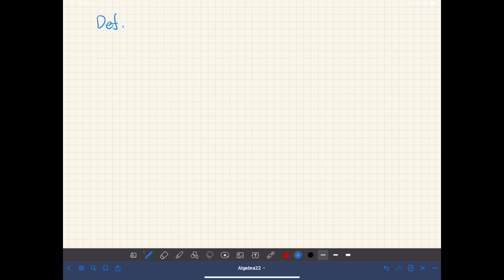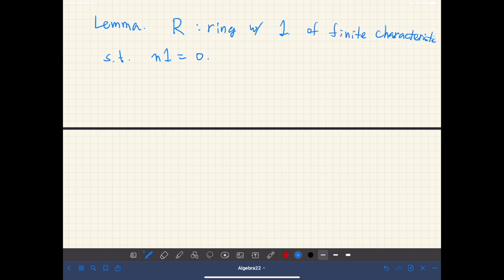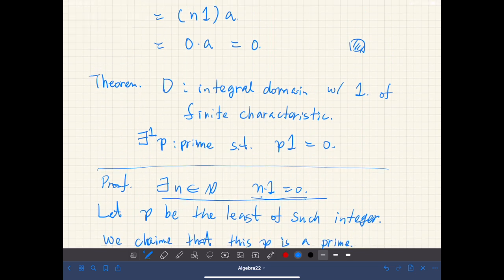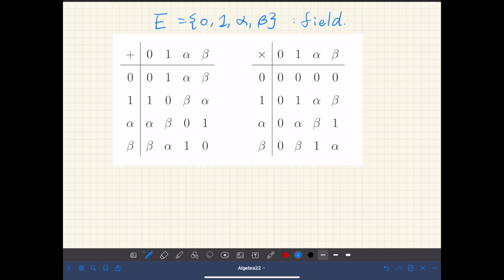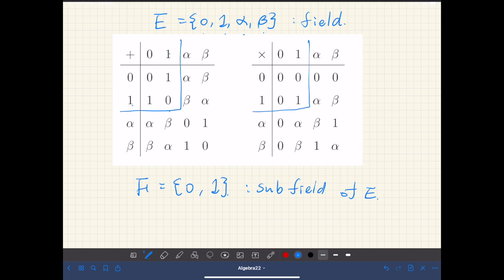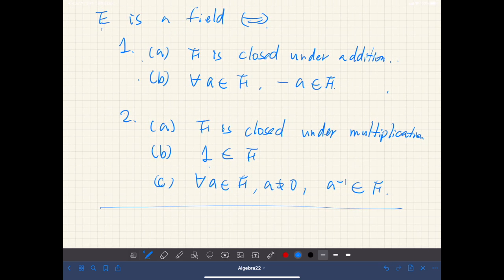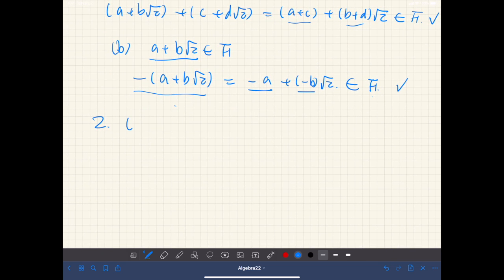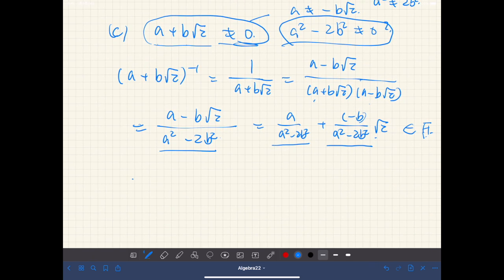Algebra: More on rings (2) Part 2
Finite and infinite characteristics. For an integral domain of finite characteristic, there exists a unique prime such that p*1 = 0. (This p is called the characteristic of the integral domain.) Subfield. Subfield Criterion.